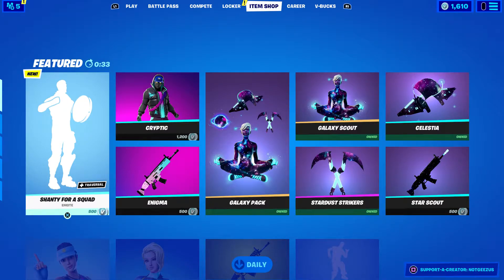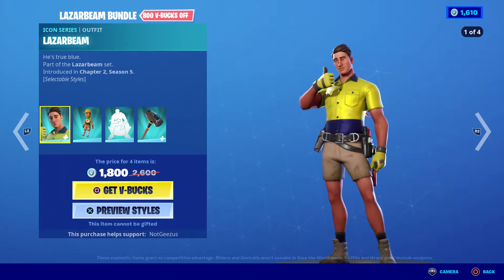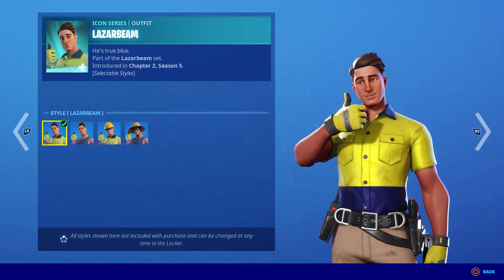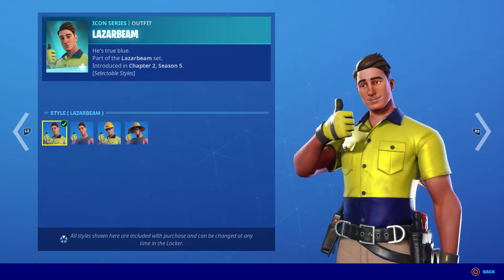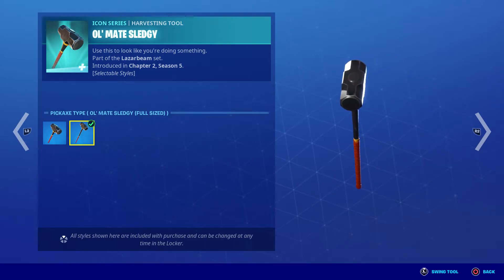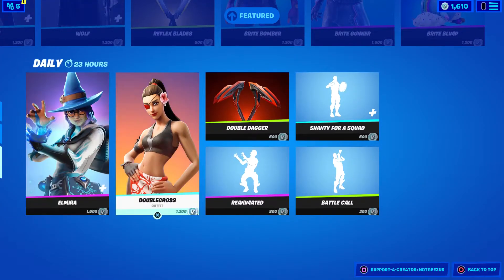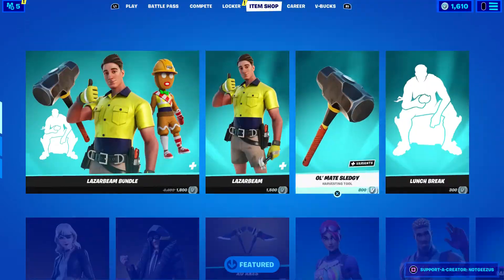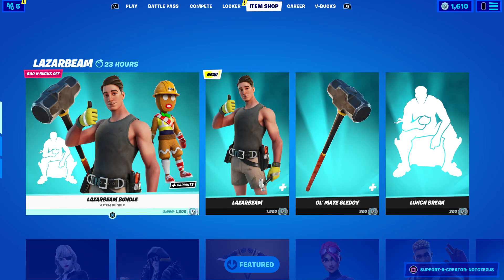LAZARBEAM BUNDLE IS HERE! (Fortnite Item Shop 3/4/2021)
EpicPartner​​​​​​​​​​​​​​​​​​​​​​​ Support a Creator Code: NotGeezus
Channel Inspired by Ninja, Ali A, Tfue, Lachlan, LazarBeam, Top5 gaming, iTalkFortnite and more.